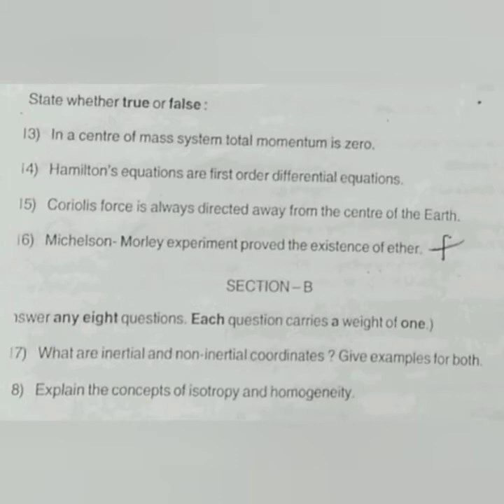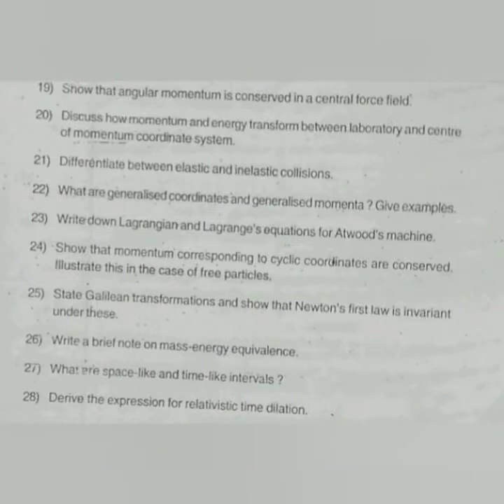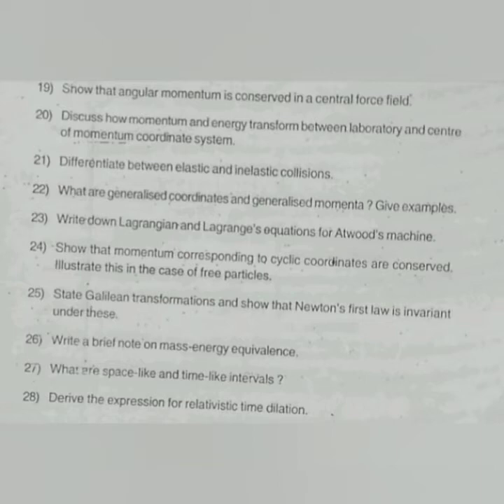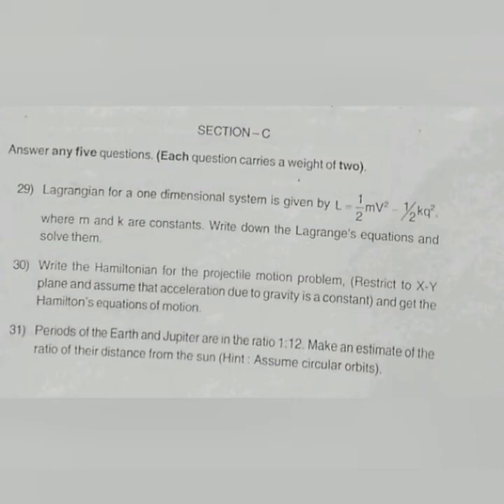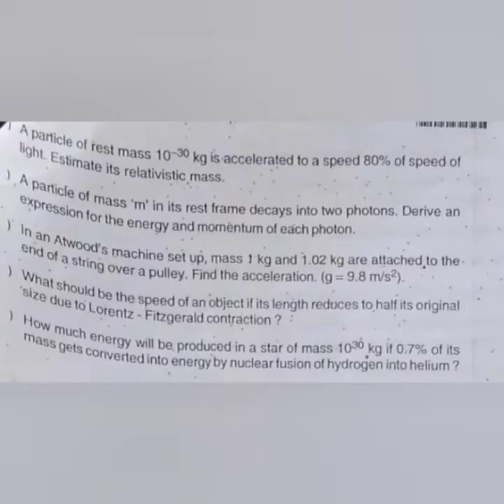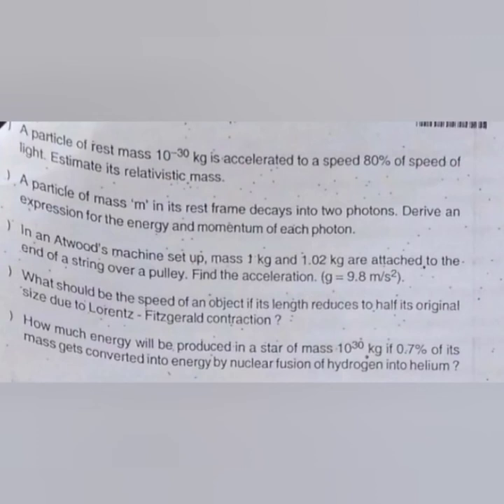| Physics | classical mechanics and theory of relativity | Previous question paper | S5 |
Helo !!
Now we have included here some questions on the topic classical mechanics and theory of relativity for  physics  main students of semester 5 .Others who seeks questions on thermal physics  too can use this for your exams.

Please comment us your suggestions ,  we are here to help you .